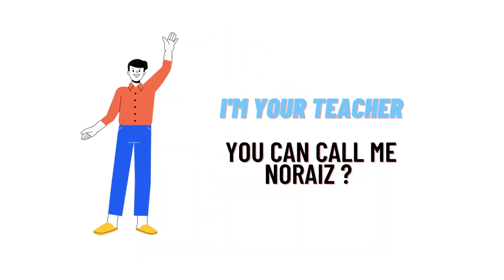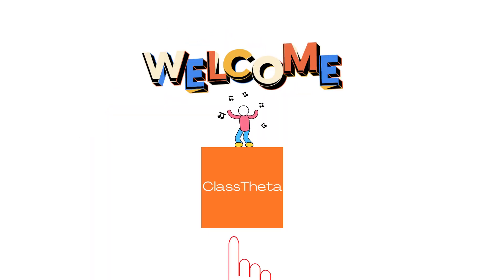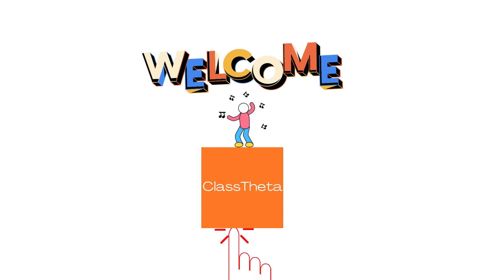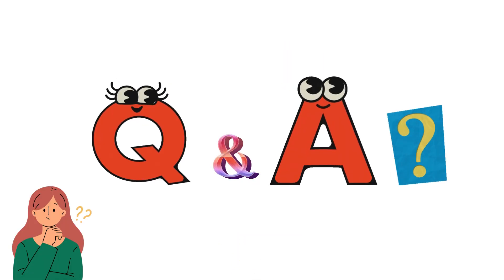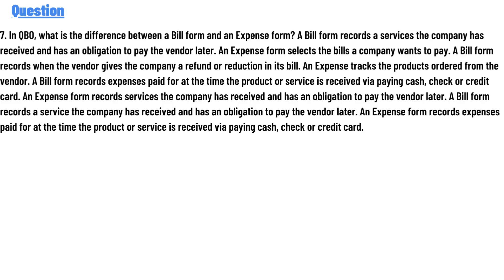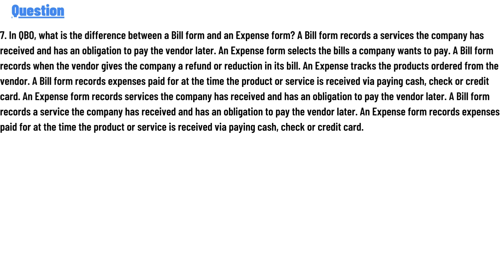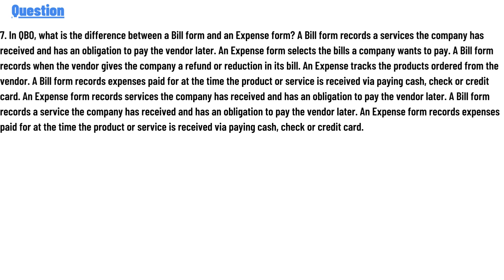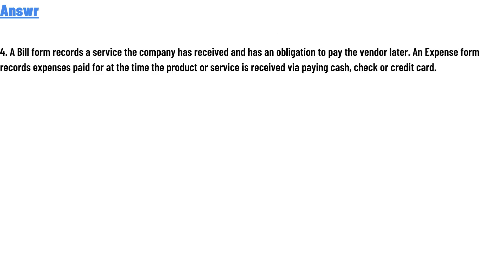In QBO what is the difference between a Bill form and an Expense form?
A Bill form records a services the company has received and has an obligation to pay the vendor later. An Expense form selects the bills a company wants to pay.
A Bill form records when the vendor gives the company a refund or reduction in its bill. An Expense tracks the products ordered from the vendor.
A Bill form records expenses paid for at the time the product or service is received via paying cash, check or credit card.
An Expense form records services the company has received and has an obligation to pay the vendor later.
A Bill form records a service the company has received and has an obligation to pay the vendor later.
An Expense form records expenses paid for at the time the product or service is received via paying cash, check or credit card.